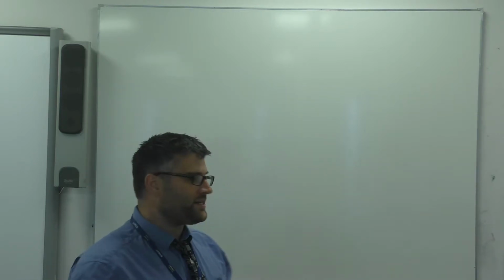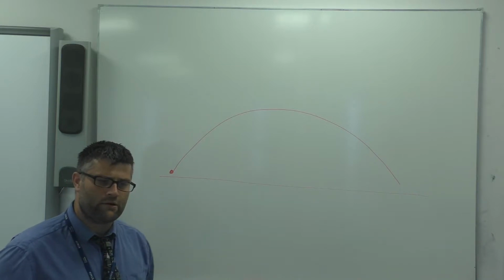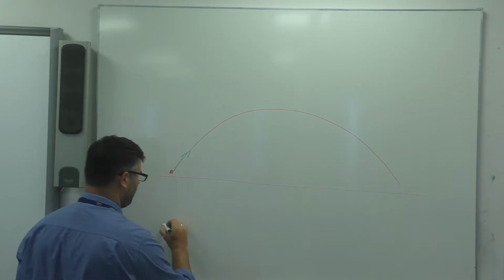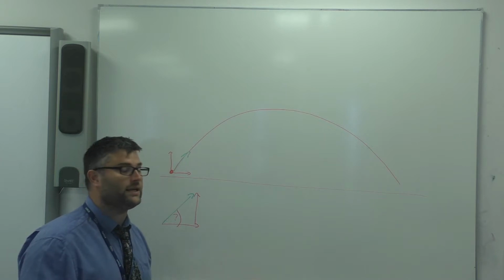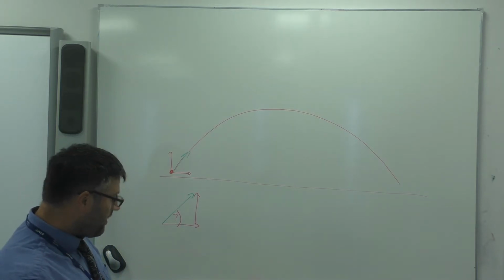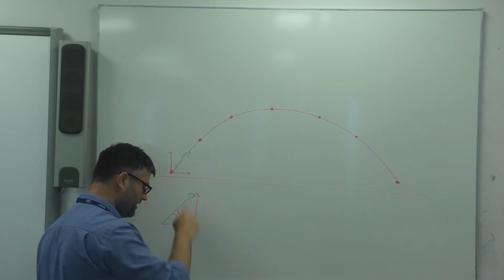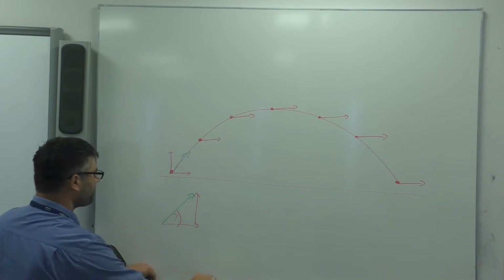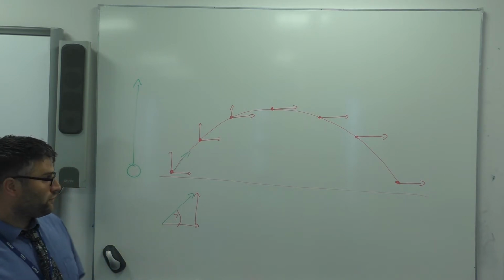Projectile motion 1